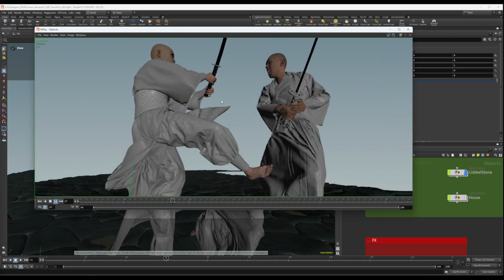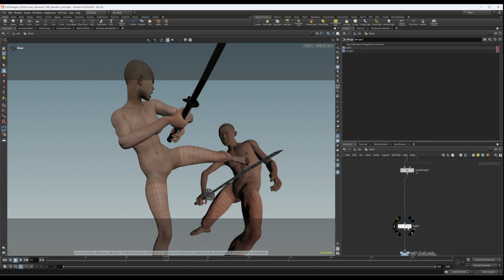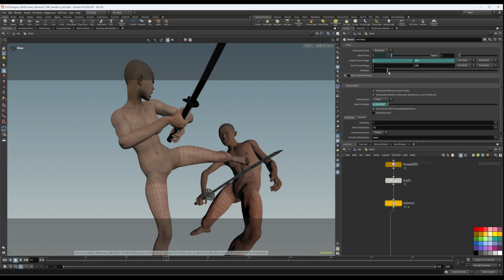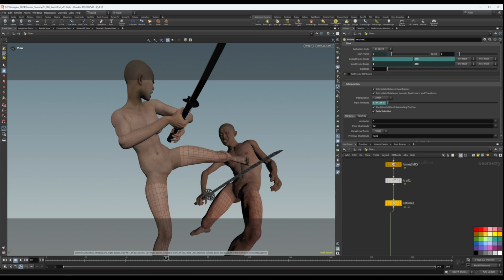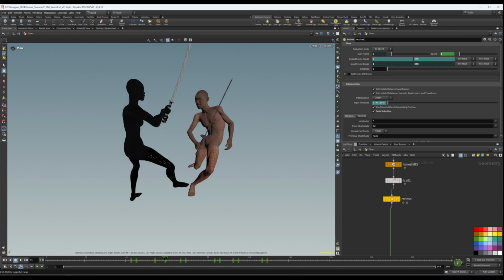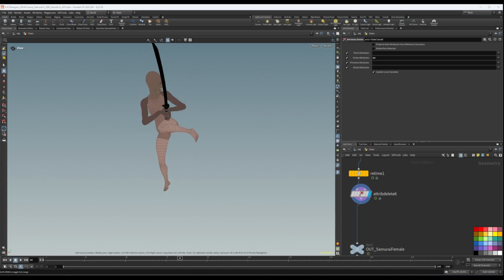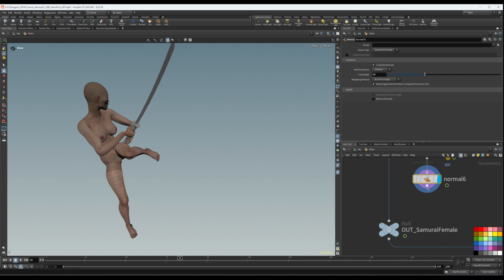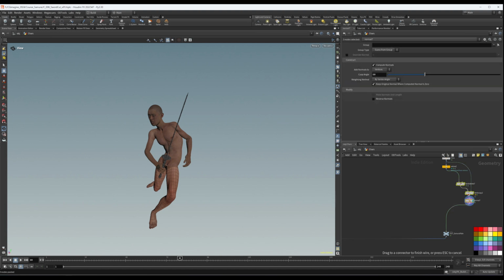03 - 01 Retime Process